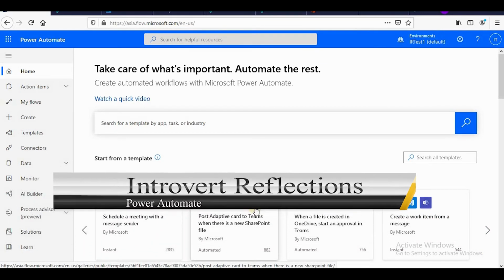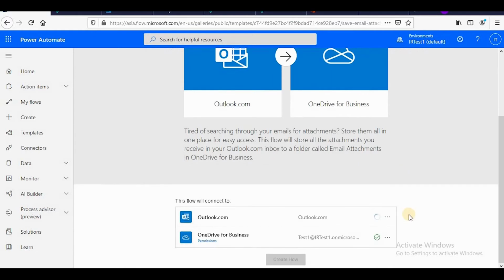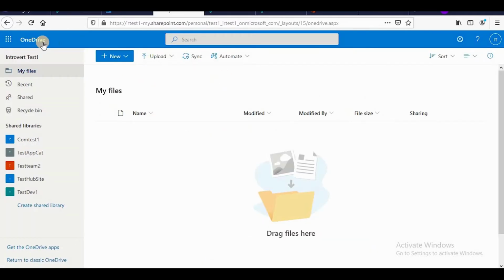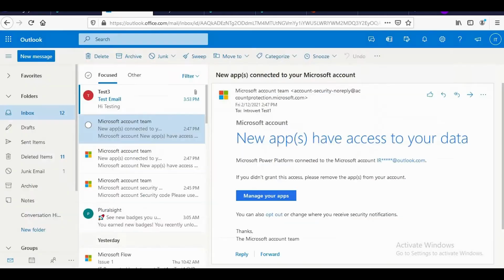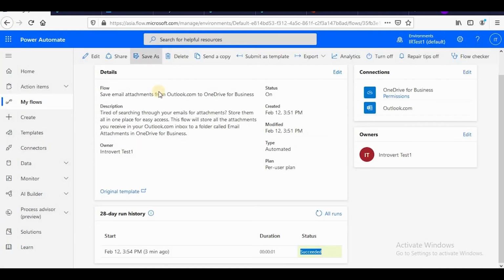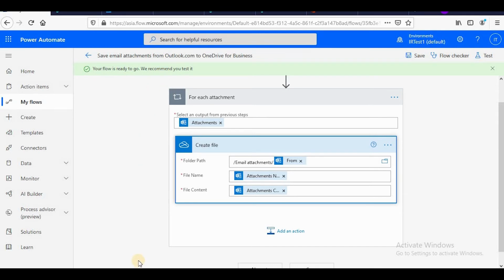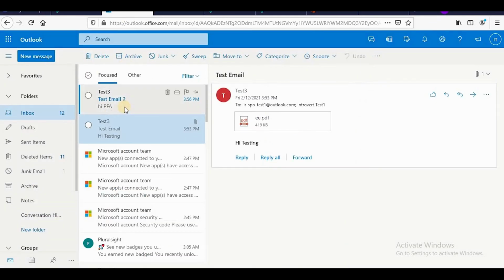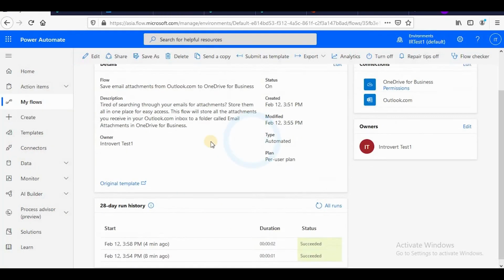5 – How to make workflow using out of box template ? Save outlook email attachment to OneDrive.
How to make workflow using out of box template ?

Tired of searching through your emails for attachments? Store them all in one place for easy access.